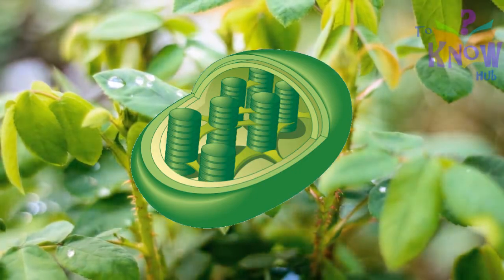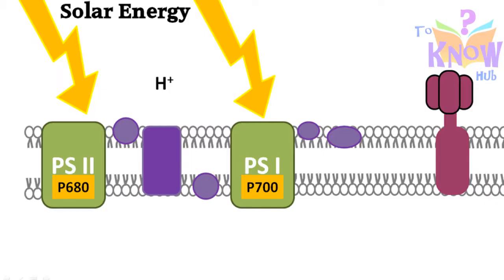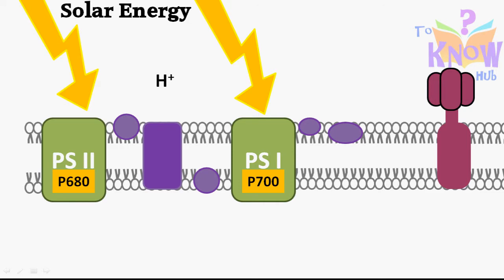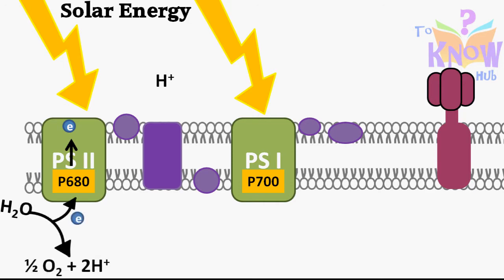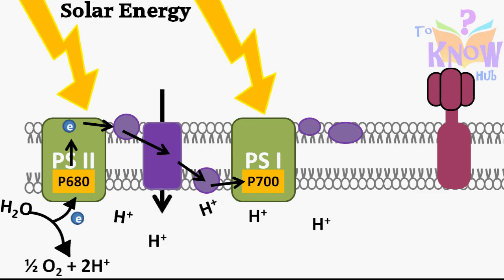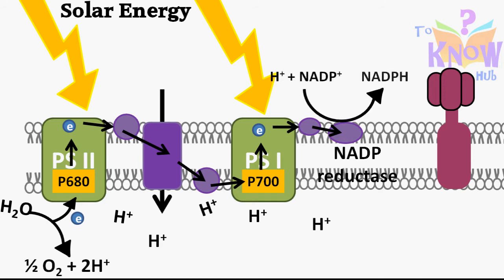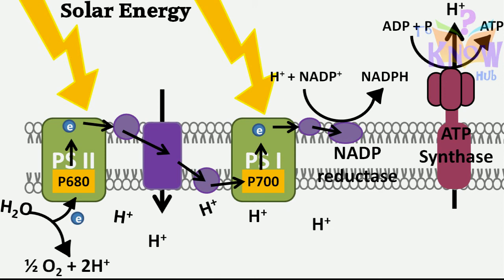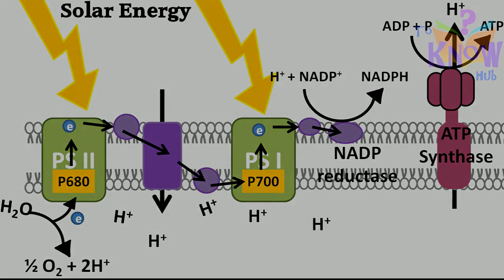Photosynthesis Light Dependent Reactions Animation (How ATP & NADPH is produced)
This video explains the Light Reactions of Photosynthesis. The purpose of the video is to describe how ATP and NADPH is produced in photosynthesis. It also explains about Photo-system I and Photo-system II and how they function.